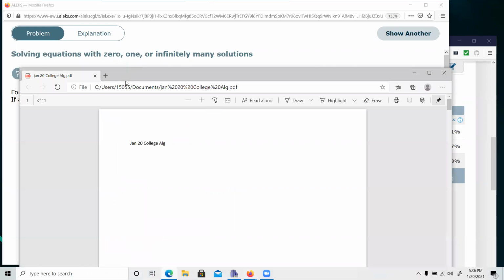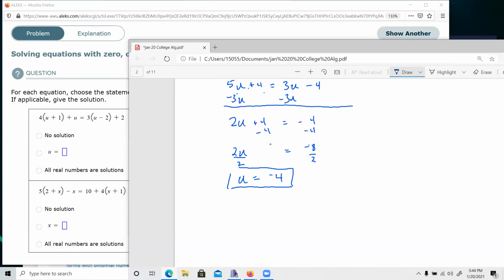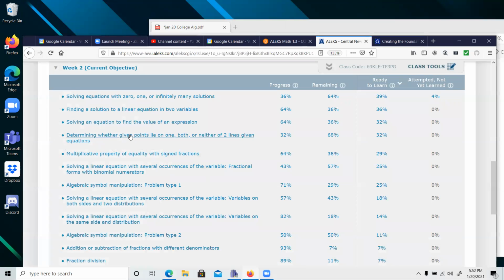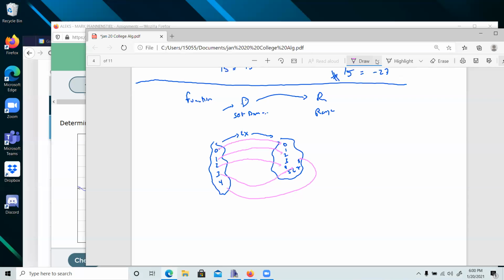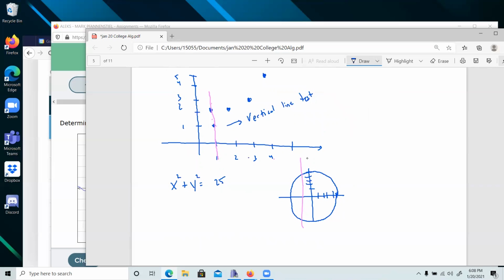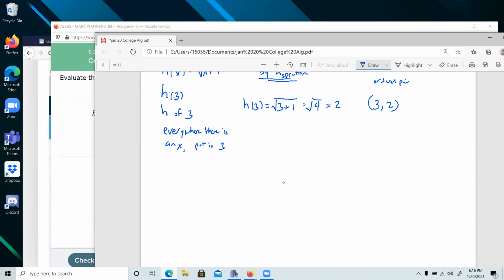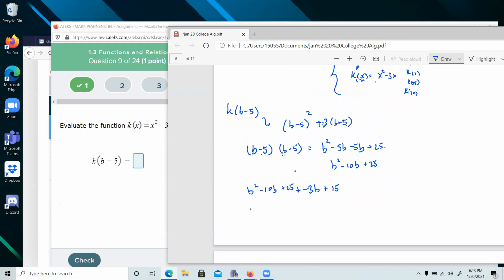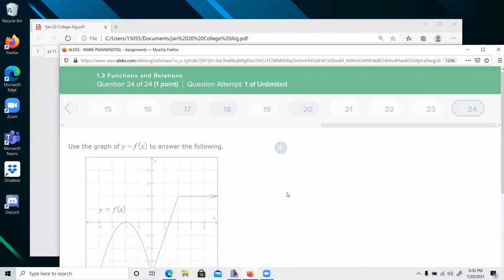Jan 20 College Algebra Lecture 3